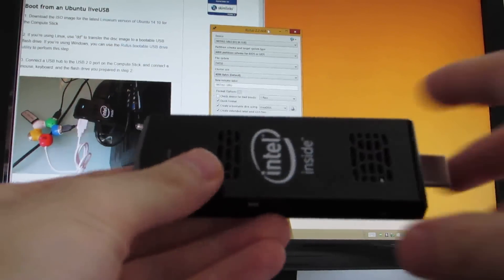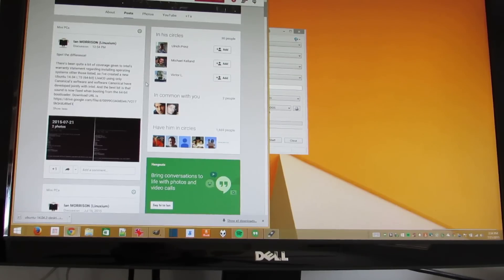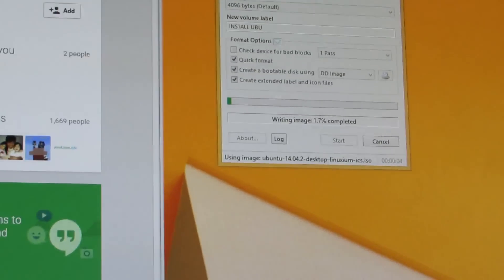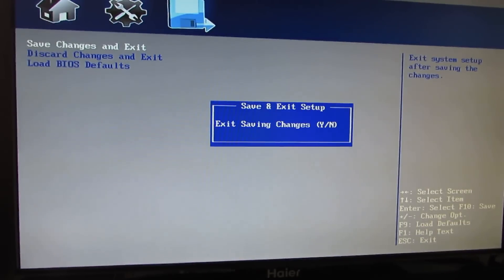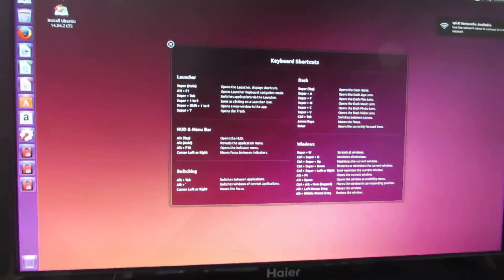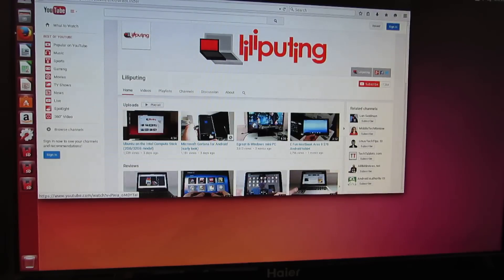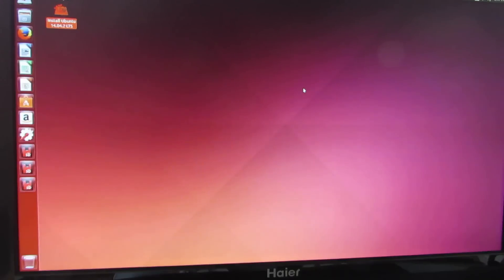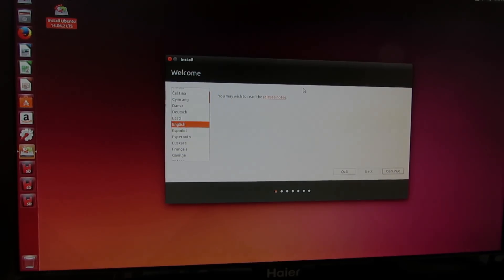How to install Ubuntu on the Intel Compute Stick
Ubuntu 14.04 LTS 64-bit on the Intel Compute Stick with 2GB of RAM, 32GB of storage.